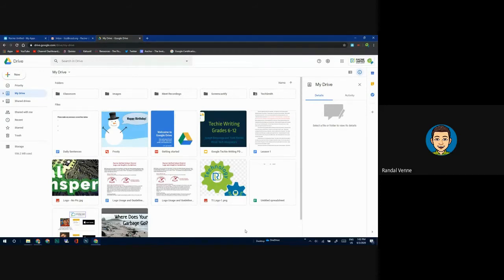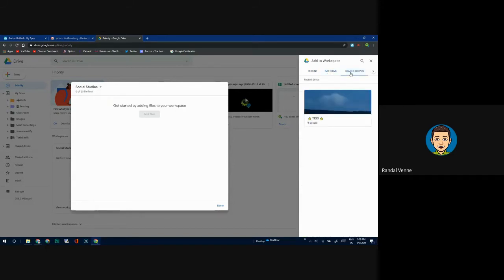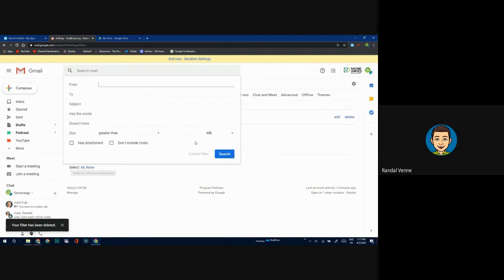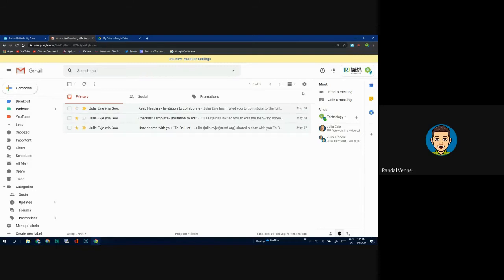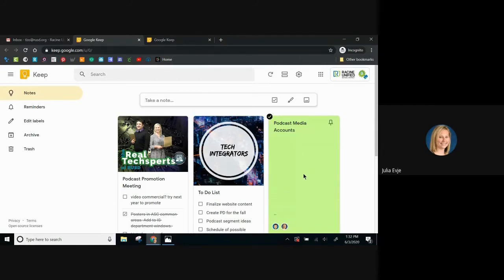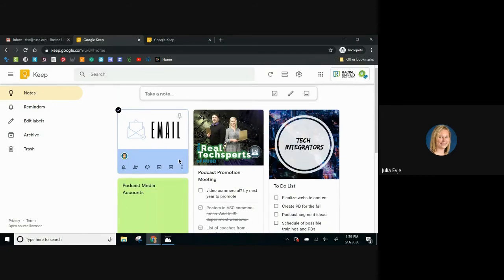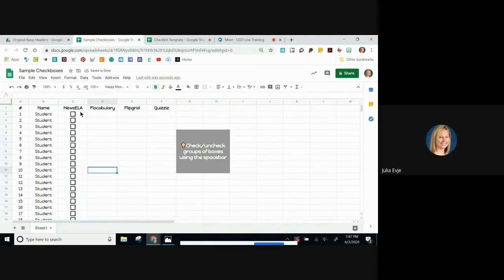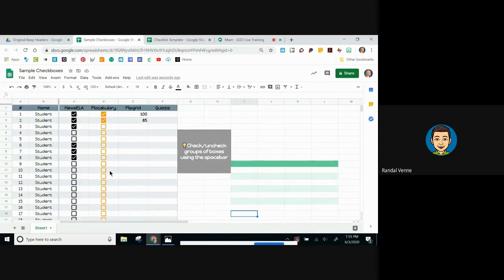Get Google Organized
Make the most of your new Google skills by keeping yourself organized.  Utilize tips in Google Keep, Google Drive, and Gmail to keep your work streamlined.  Work smarter, not harder, by Getting Google Organized!